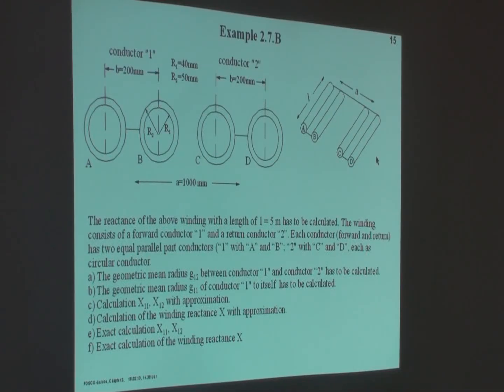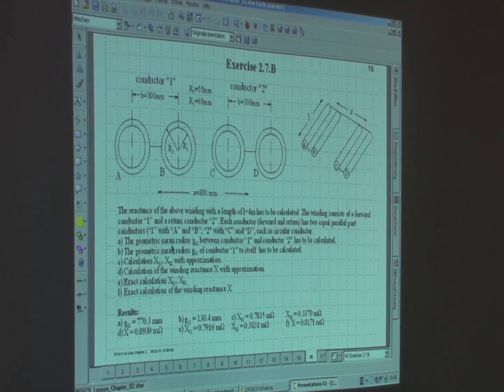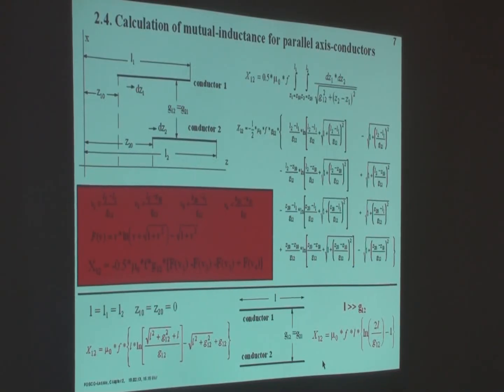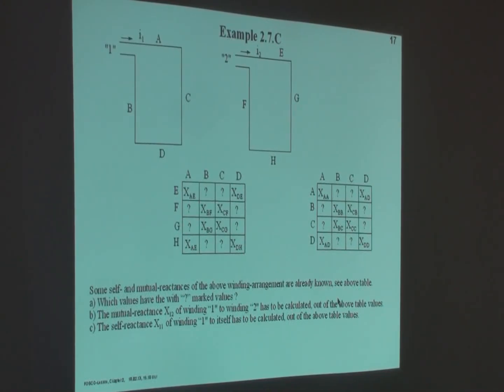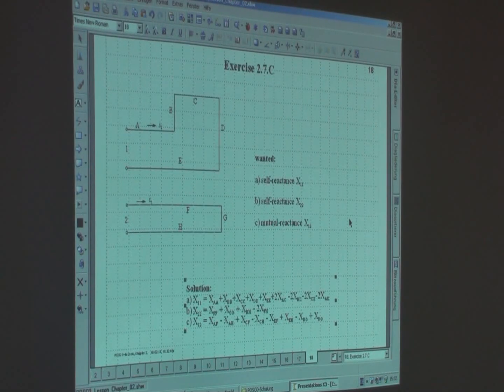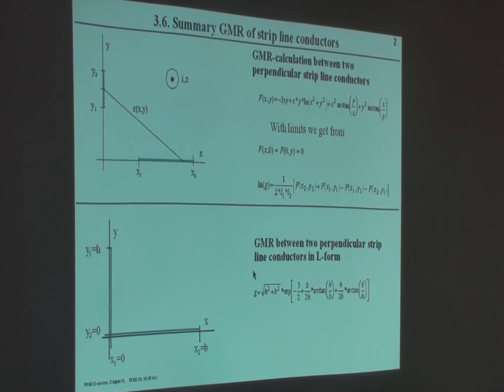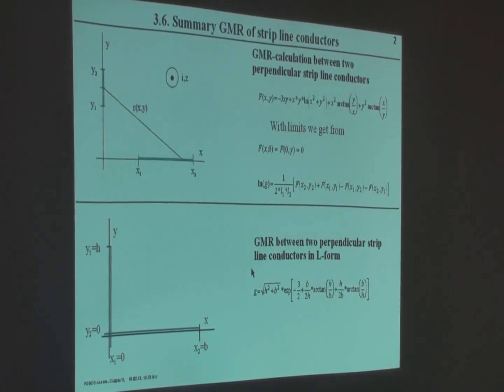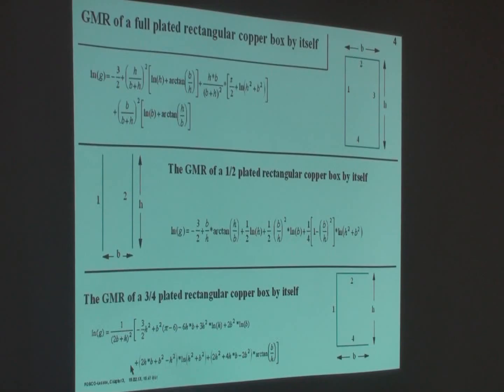리액턴스 강의 1일차-6